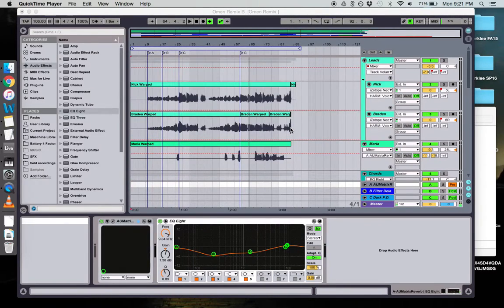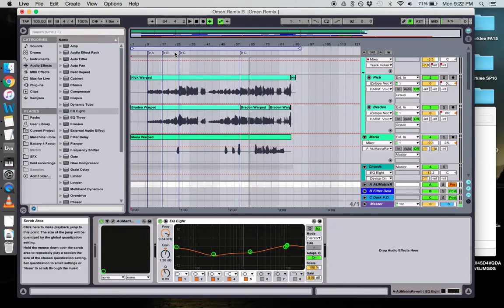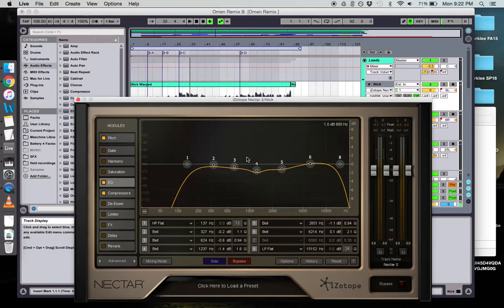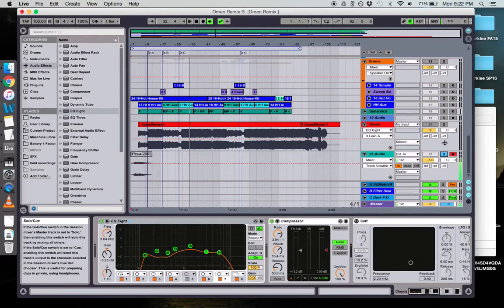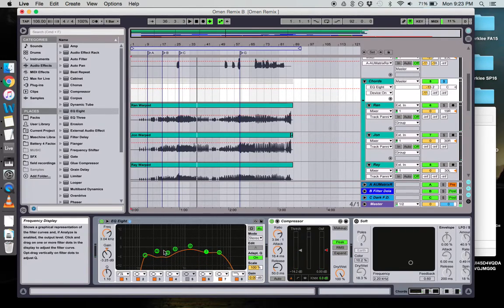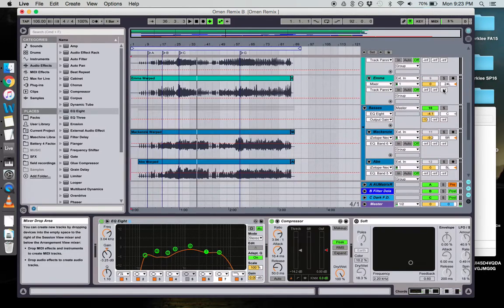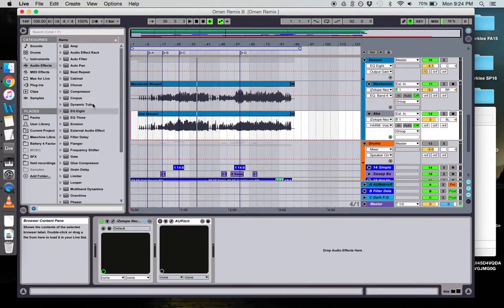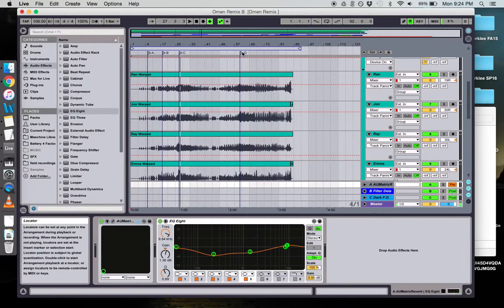Mixing Nine French Horns!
A short video describing how I'm mixing together nine horns in a remix of Disclosure's Omen.